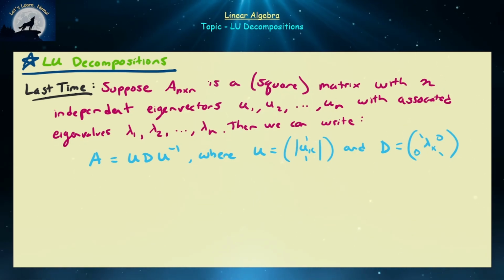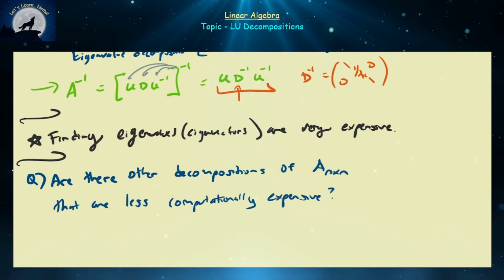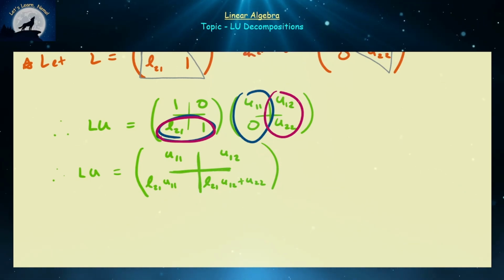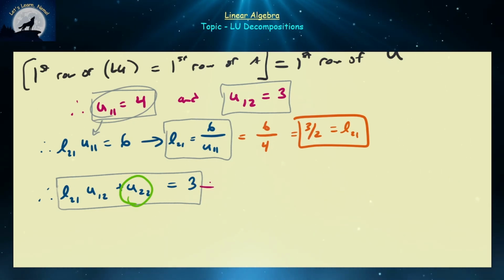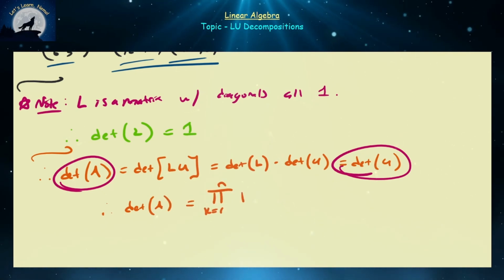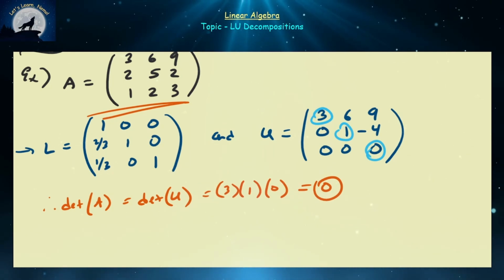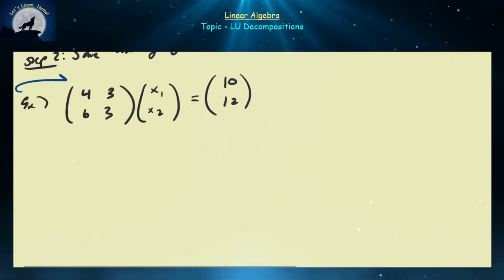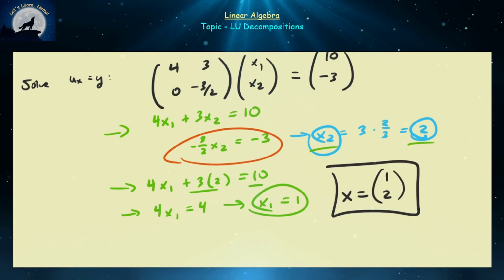(LA27) LU-Decompositions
This video begins with a brief review of eigenvalue decompositions, highlighting why they are computationally expensive due to the need for calculating eigenvalues and eigenvectors. We then introduce the concept of LU decompositions, walking you through a detailed example to illustrate their workings. Discover how LU decompositions can be used to efficiently calculate the determinants of matrices and solve matrix equations, a key technique in advanced algebra. Whether you're a student, educator, or math enthusiast, this video provides a clear and thorough understanding of LU decompositions and their practical applications in linear algebra.